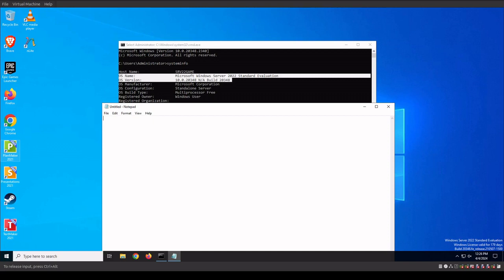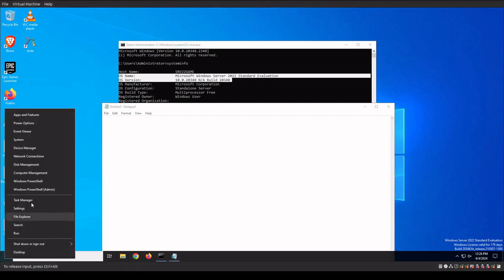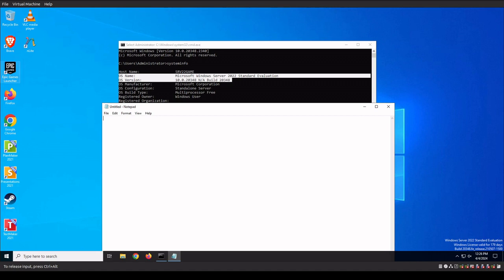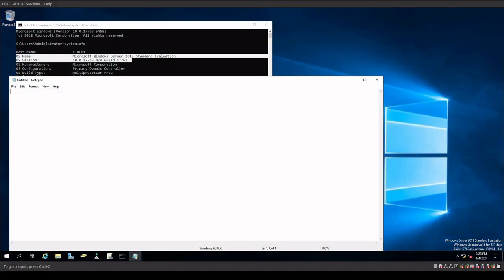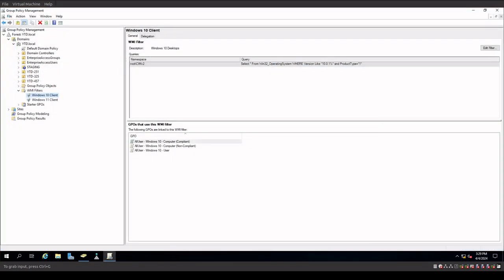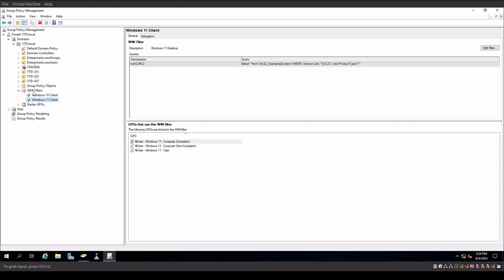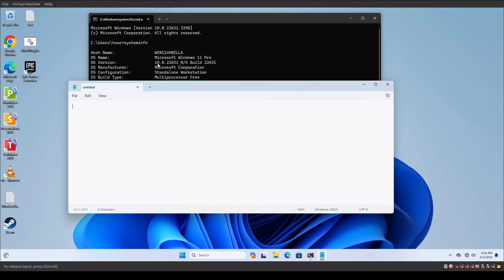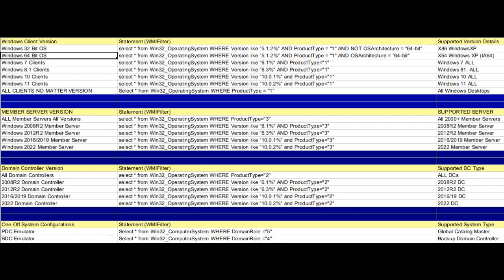A brief look into Windows Versioning - What's in a Kernel Version anyway?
A run down of what Kernel versions are what OS?
This video is to help clarify the Windows 11/2022 Server questions.
This is also a good source to understand WMI Filters in AD and can help understanding what server is what client OS.